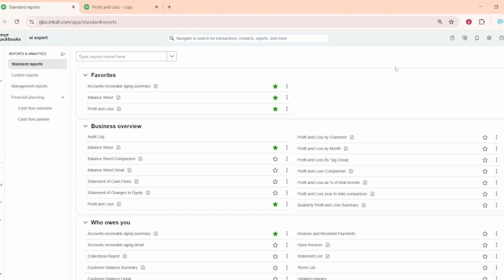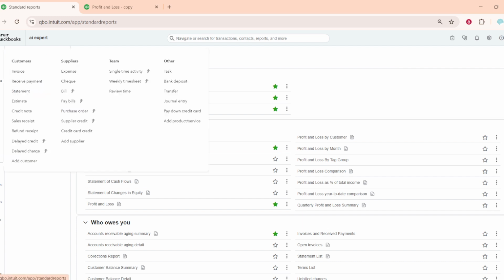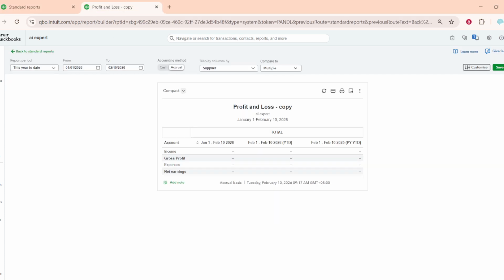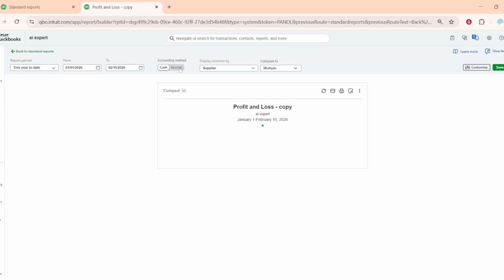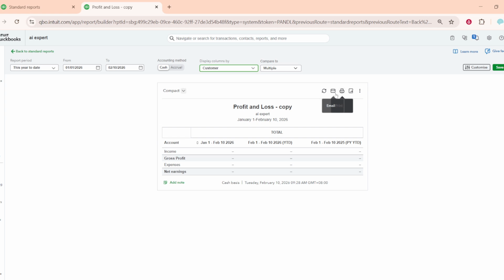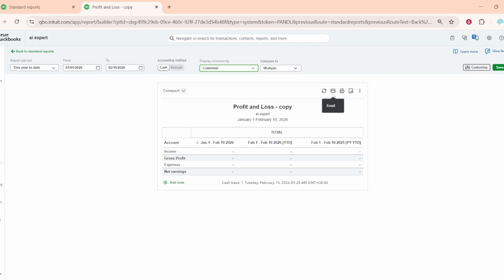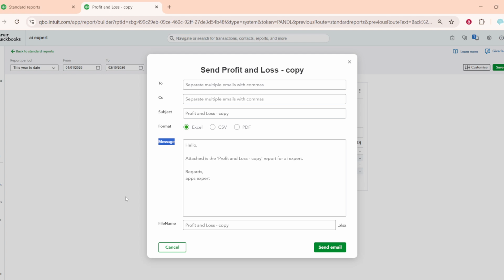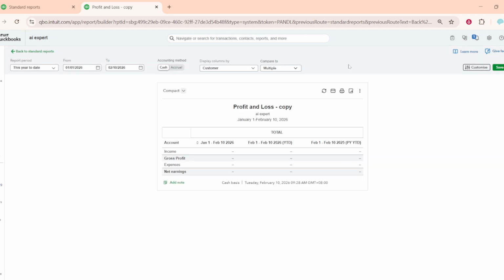How To Automatically Email Reports In Quickbooks Online Tutorial (Easy Guide)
In this video, we discuss how to improve your bookkeeping automation by setting up a system to schedule reports. We weave automatic email reports and recurring reports qbo steps into a guide to help you master financial reporting in quickbooks online.

00:00 Intro
00:16 Open Reports
00:26 Customize Report Settings
00:58 Report Icons Overview
01:18 Email the Report
01:44 Set an Automatic Schedule
02:11 Manage Scheduled Emails
02:26 Conclusion